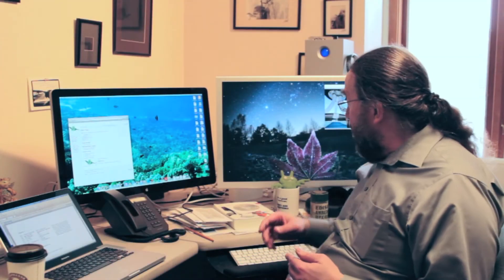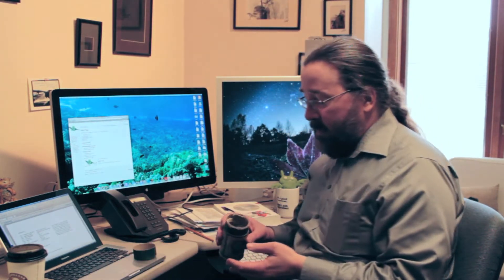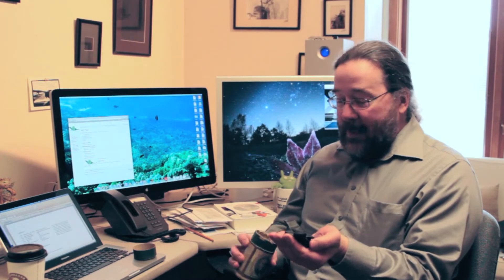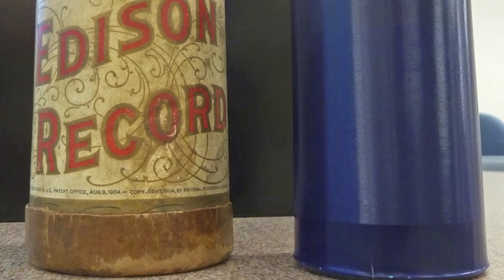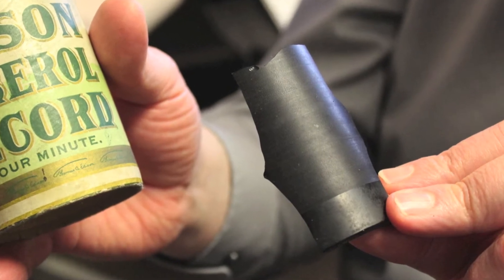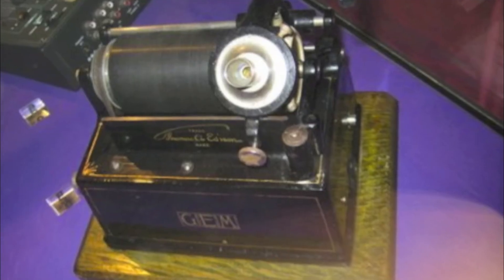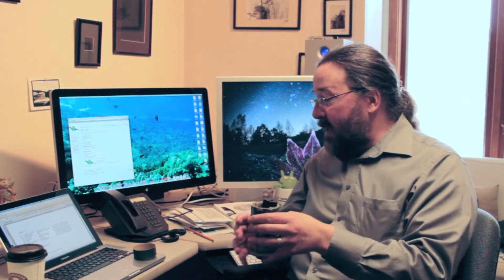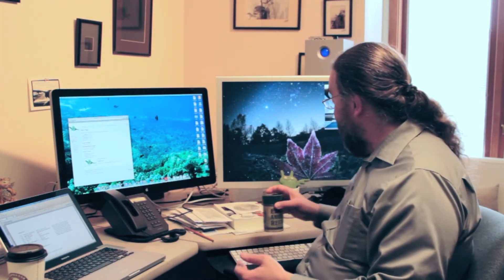A Few Moments with Jerome McDonough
GSLIS Associate Professor Jerome McDonough demonstrates an example of the need for digital preservation efforts and shares about how his research explores preserving interactive experiential materials and considers the social relationships that are necessary for successful digital preservation.